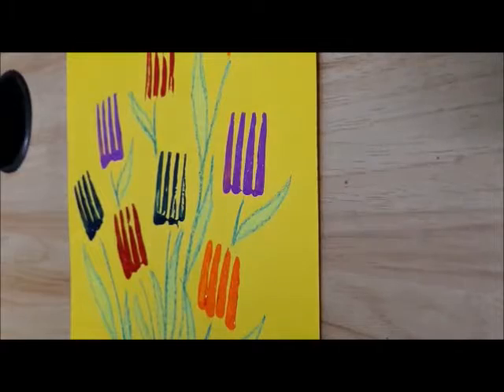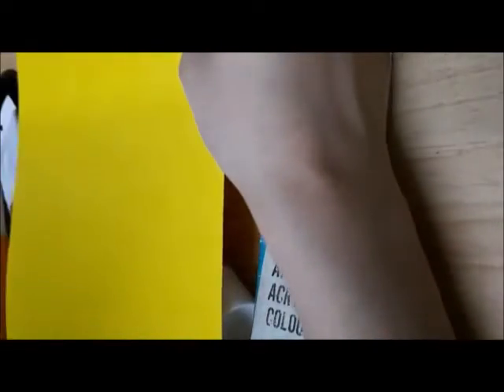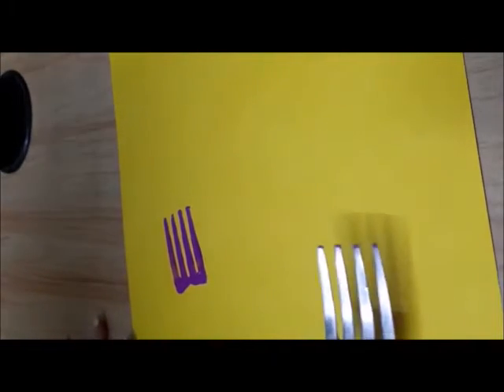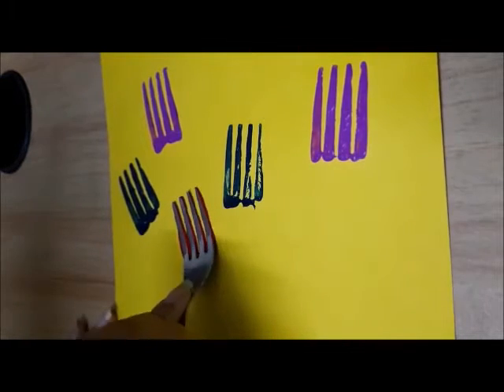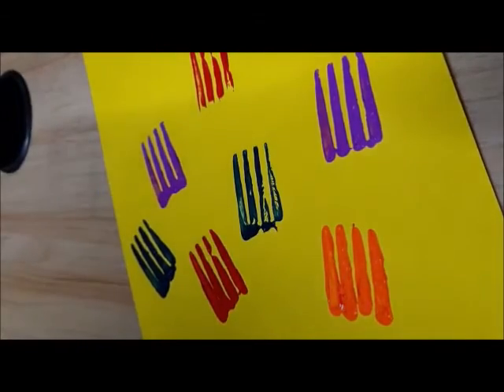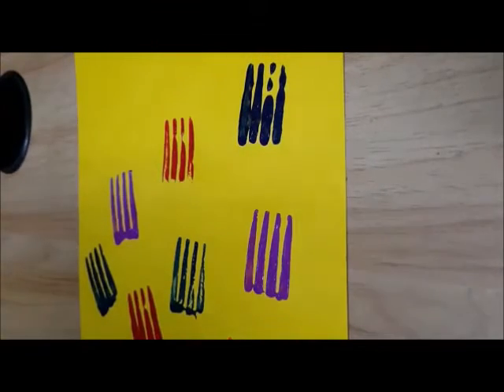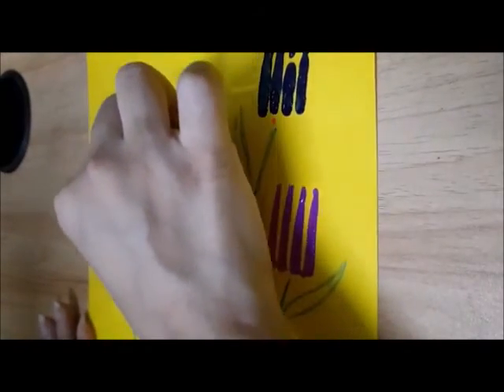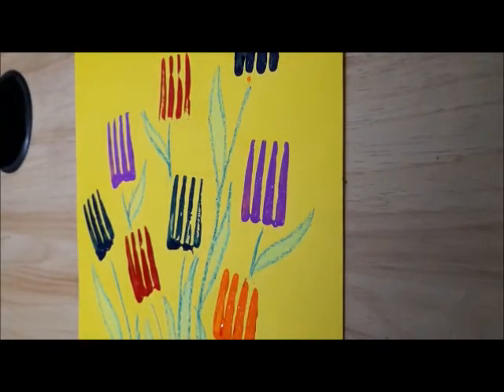KG FORK PAINTING